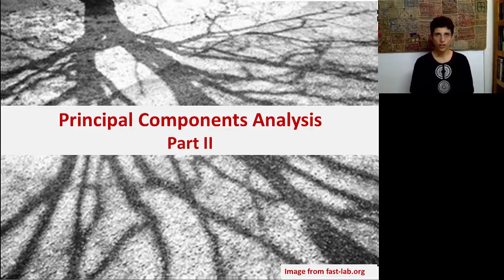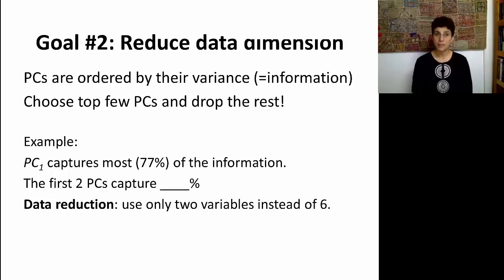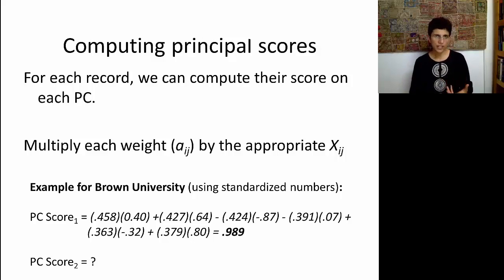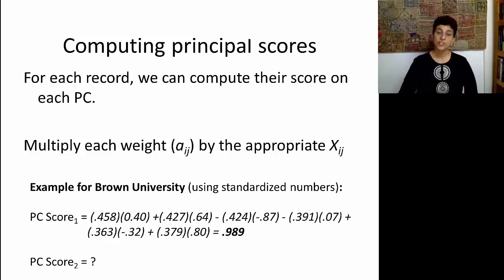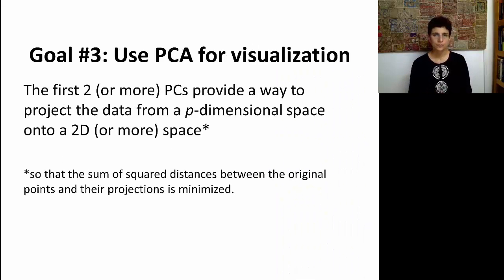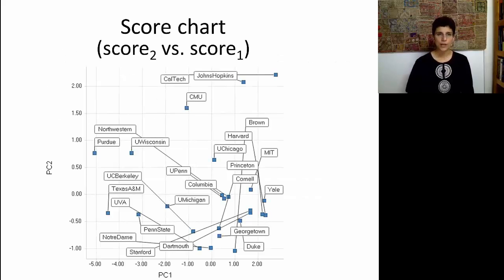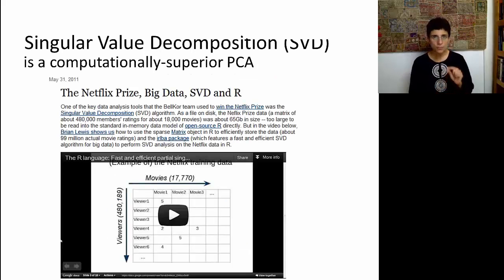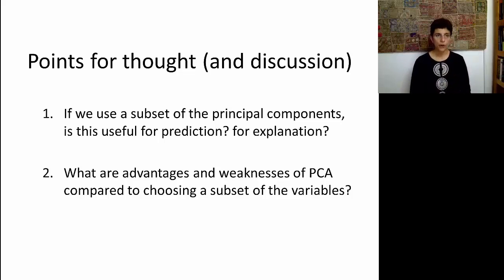BADM 3.2: PCA Part 2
Principal Components Analysis - continued

This video was created by Professor Galit Shmueli and has been used as part of blended and online courses on Business Analytics using Data Mining.

It is part of a series of 37 videos, all of which are available on YouTube.

Here is the complete list of the videos:

• Welcome to Business Analytics Using Data Mining (BADM)
• BADM 1.1: Data Mining Applications
• BADM 1.2: Data Mining in a Nutshell
• BADM 1.3: The Holdout Set
• BADM 2.1: Data Visualization
• BADM 2.2: Data Preparation
• BADM 3.1: PCA Part 1
• BADM 3.3: Dimension Reduction Approaches
• BADM 4.1: Linear Regression for Descriptive Modeling Part 1
• BADM 4.2 Linear Regression for Descriptive Modeling Part 2
• BADM 4.3 Linear Regression for Prediction Part 1
• BADM 4.4 Linear Regression for Prediction Part 2
• BADM 5.1 Clustering Examples
• BADM 5.2 Hierarchical Clustering Part 1
• BADM 5.3 Hierarchical Clustering Part 2
• BADM 5.4 K-Means Clustering
• BADM 6.1 Classification Goals
• BADM 6.2 Classification Performance Part 1: The Naive Rule
• BADM 6.3 Classification Performance Part 2
• BADM 6.4 Classification Performance Part 3
• BADM 7.1 K-Nearest Neighbors
• BADM 7.2 Naive Bayes
• BADM 8.1 Classification and Regression Trees Part 1
• BADM 8.2 Classification and Regression Trees Part 2
• BADM 8.3 Classification and Regression Trees Part 3
• BADM 9.1 Logistic Regression for Profiling
• BADM 9.2 Logistic Regression for Classification
• BADM 10 Multi-Class Classification
• BADM 11 Ensembles
• BADM 12.1 Association Rules Part 1
• BADM 12.2 Association Rules Part 2
• Neural Networks: Part I
• Neural Nets: Part II
• Discriminant Analysis (Part 1)
• Discriminant Analysis: Statistical Distance (Part 2)
• Discriminant Analysis: Misclassification costs and over-sampling (Part 3)